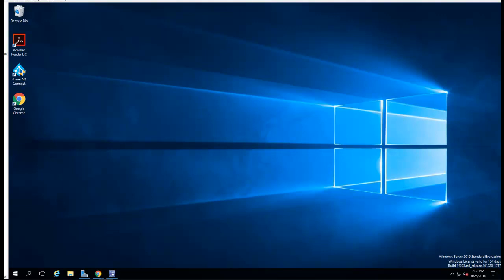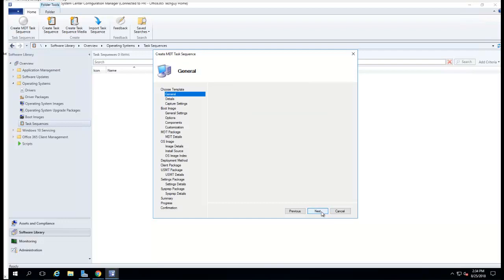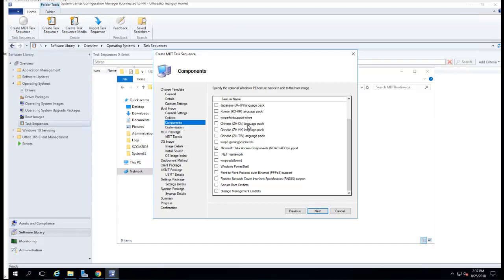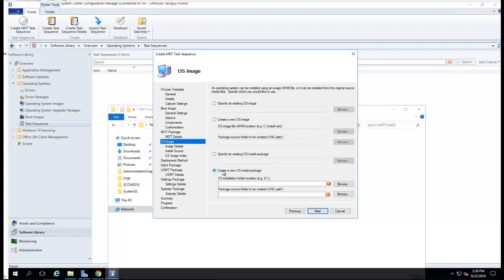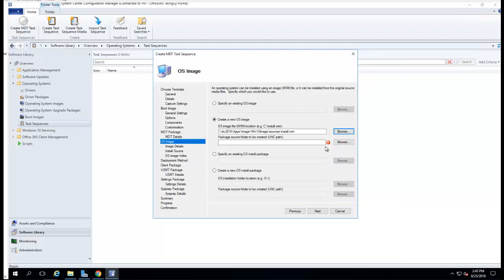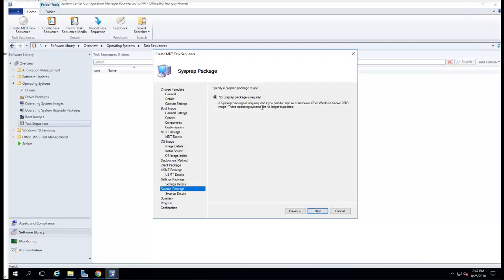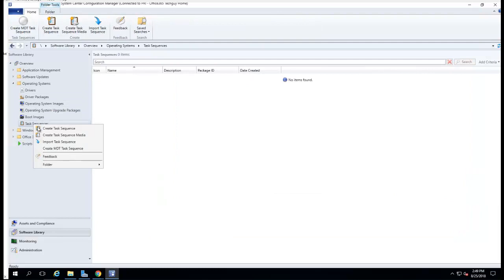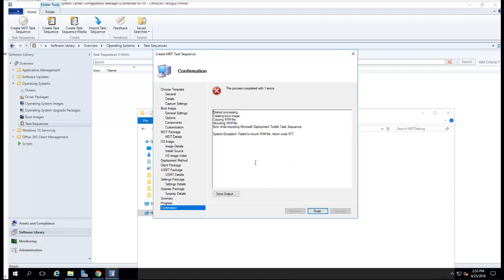Integrate MDT with SCCM